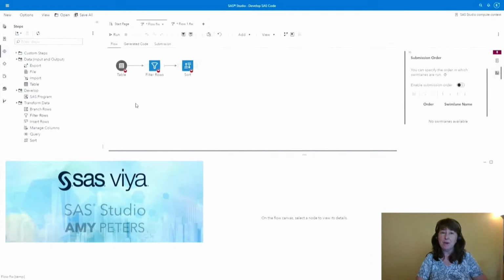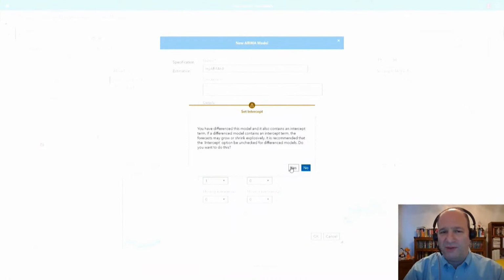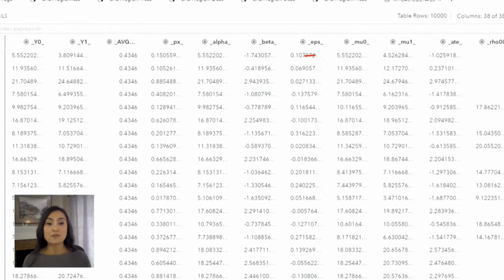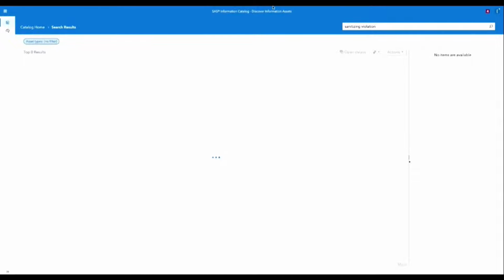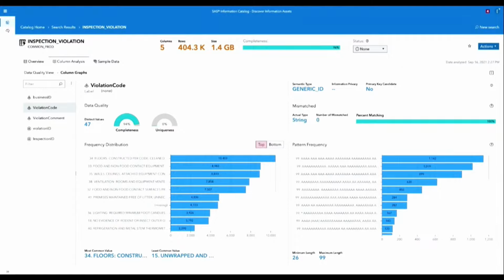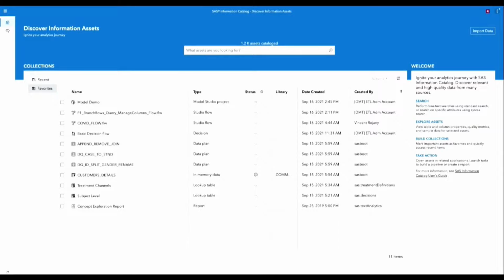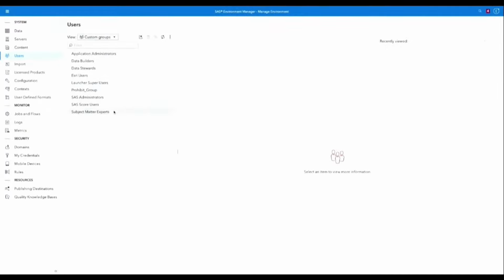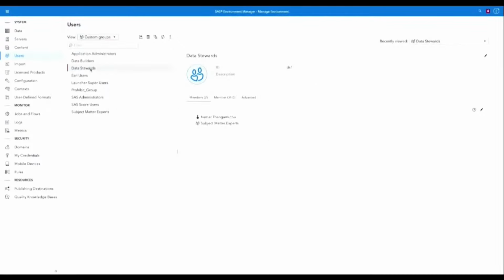Interactive Modeling, Streamlined Search I SAS Viya 2021.1.4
Watch this month’s show to learn about updates in SAS Viya 2021.1.4 across DataOps, artificial intelligence and ModelOps. You’ll learn about new capabilities in SAS Studio controlling submission order of your rows and how to use SAS Visual Analytics for outlier or anomaly detection and accessibility capabilities. Our product managers will get you up to speed on GPUs for reinforcement learning, expanding model training options, imputations using decision trees and more from SAS Visual Data Mining and Machine Learning. We’ll also show new updates in interactive model capabilities from SAS Visual Forecasting and Proc Deep Casual in SAS Econometrics. We'll end the show with exciting new features in SAS Information Governance including search improvements, keywords and more to create a simpler user experience.

Chapters
0:00 – Welcome
1:45 – The Rundown
1:53 – SAS Studio
2:56 – SAS Visual Analytics
3:40 – SAS Visual Data Mining and Machine Learning
4:50 – SAS Visual Forecasting
6:25 – SAS Econometrics
9:46 – Release Talk - SAS Information Governance

Rundown
◉ Use swim lanes in SAS Studio for added control over the order of execution in your flows and make imports easier with a new tool for fixed width files and column format files.
◉ SAS Visual Analytics has introduced Outlier Detection as a capability that runs behind the scenes and notifies Report Designers of outliers in their data. Plus, new support for high-contrast base maps for geographic visualizations.
◉ See updates in SAS Visual Data Mining and Machine learning including training on GPUs (Reinforcement Learning), expanding model training options to Factorization Machine Modeling and Gaussian Process Regression, and Impute missing values using decision trees.
◉ Learn about interactive model capabilities with SAS Visual Forecasting including expansion to include functional transformation options, ARIMA models and seasonal ARIMA models. Get up to speed on automatic removal of archived overrides within the UI as well.
◉ Answer what-if questions with causal interference using PROC DEEPCAUSAL on SAS Econometrics.

Release Talk
Updates to SAS Information Governance have created a more streamlined approach to search for any user on SAS Viya. Learn how natural language generation and text mining helps users search for a variety of assets across the Analytics Life Cycle including data, reports, models. Anything in SAS Viya becomes discoverable! Plus, flexible governance allows administrators to create custom groups to manage information in the way that makes sense for their organization.